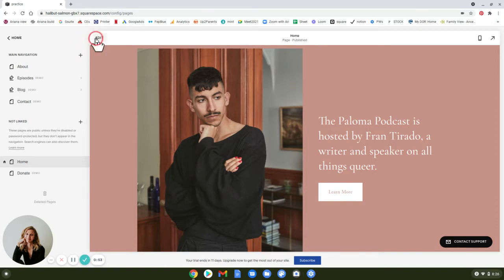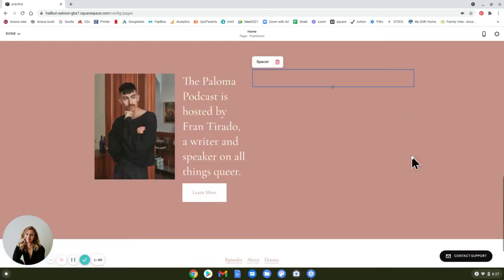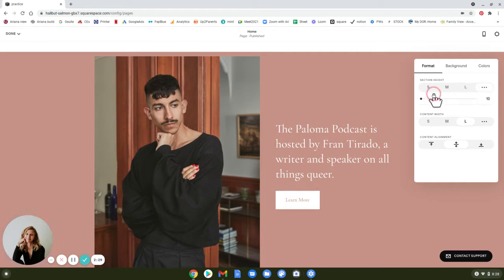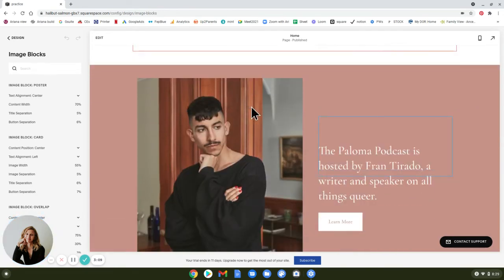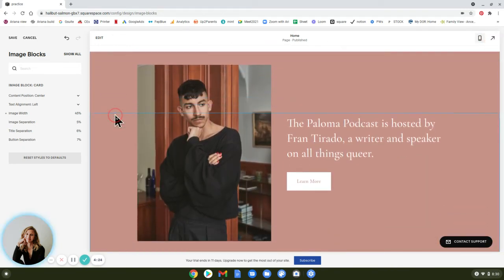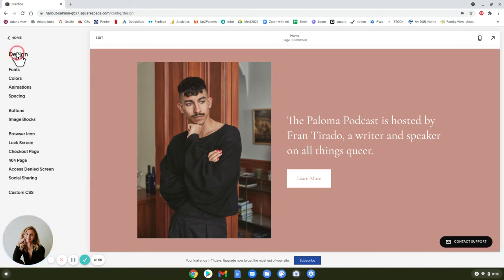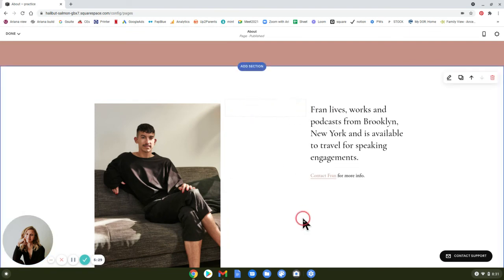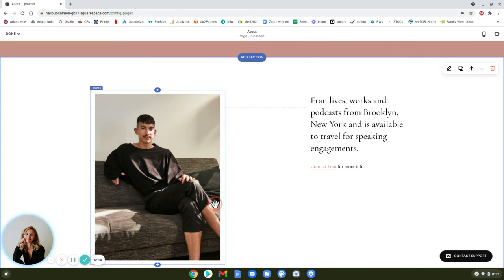How to Re-size images on Squarespace: A Tutorial for Therapists in Private Practice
Interested in creating your private practice? Let's work together. LloydCollective.com